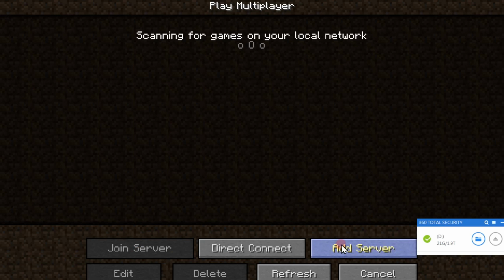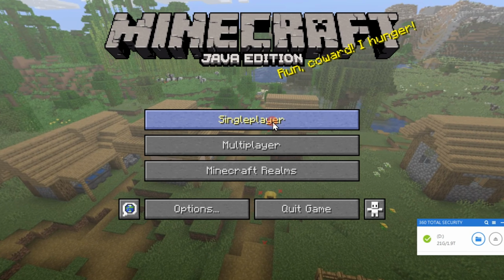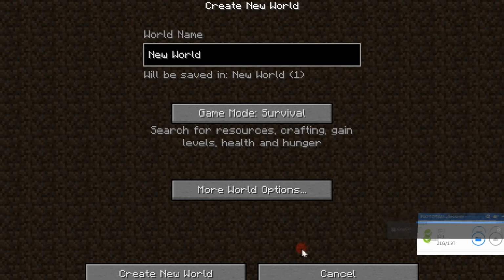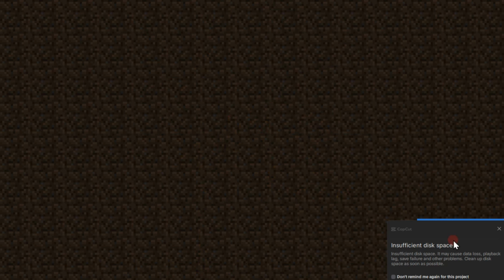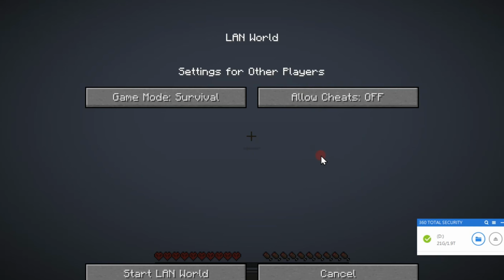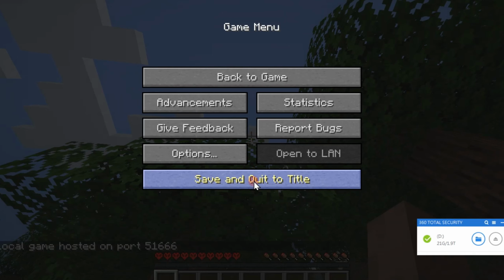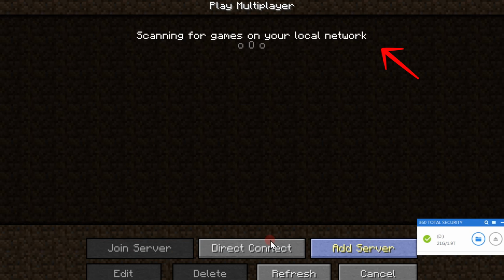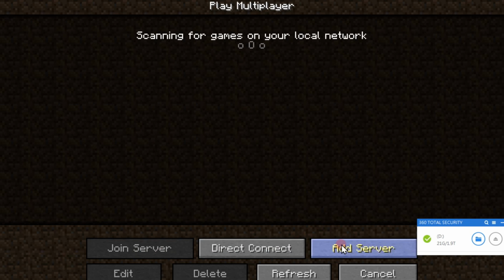How To Play Minecraft Java With Friends | Updated (2025)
Within this tutorial, you will learn how to play Minecraft Java with friends in 2025 using the updated method. This step-by-step guide will show you different ways to connect and enjoy multiplayer with your friends.

In this video, you will learn:

How to set up and join a Minecraft Java server

How to play with friends using LAN (Local Area Network)

How to use Minecraft Realms for private multiplayer worlds

Tips for smooth connection and lag-free gameplay

Follow along with this updated tutorial to successfully play Minecraft Java with friends at the end of this tutorial.